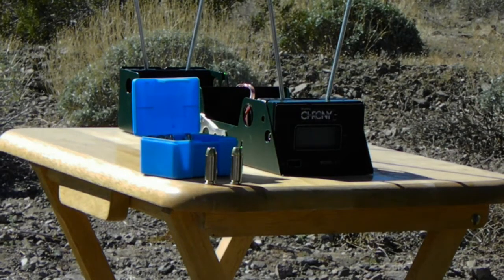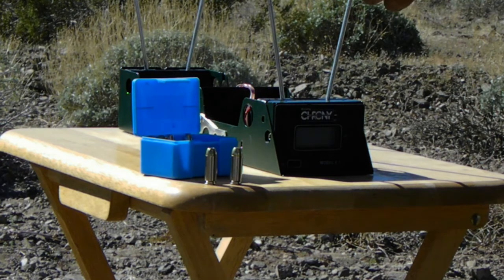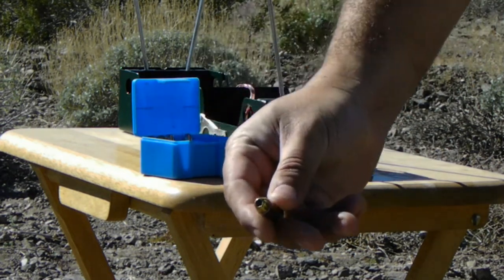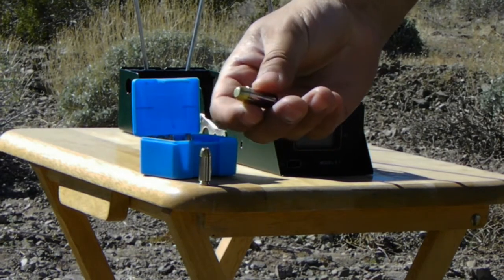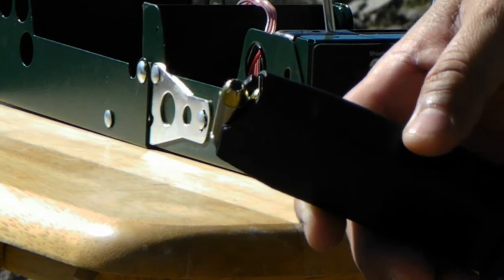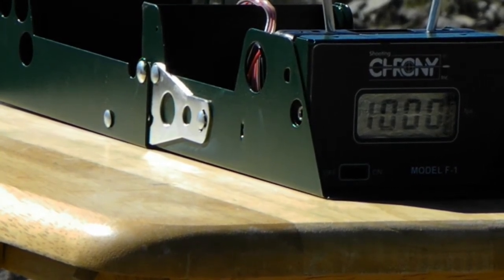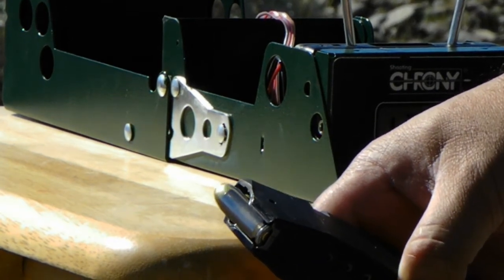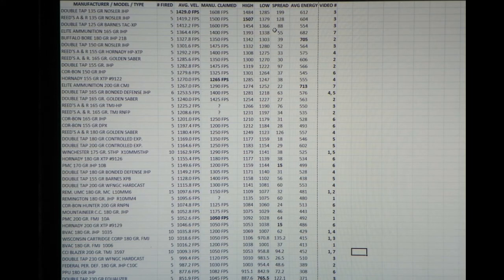10mm ammo test chronograph stats #7 Glock 20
Testing Elite Ammunition 165 & 200 gr bullets.